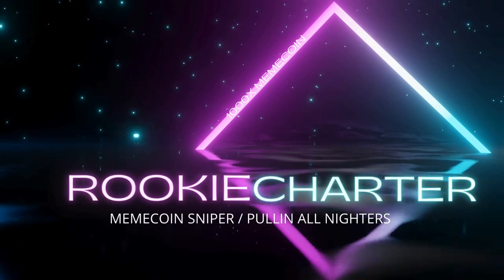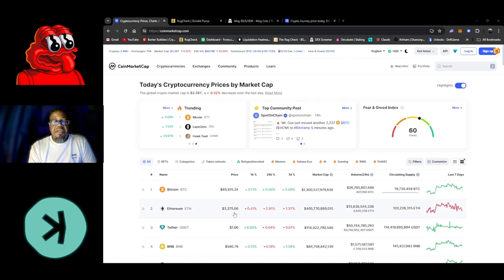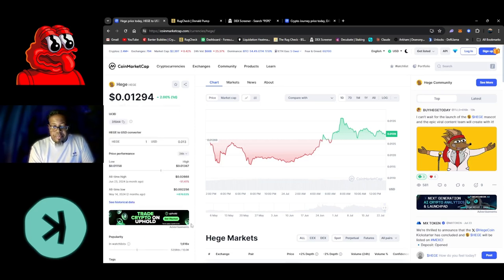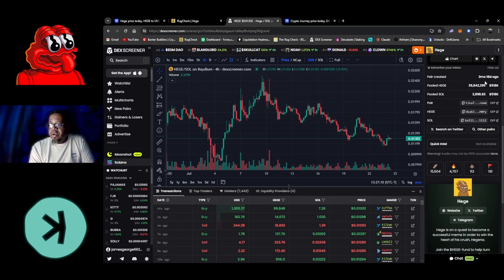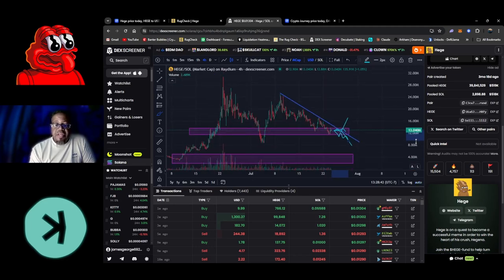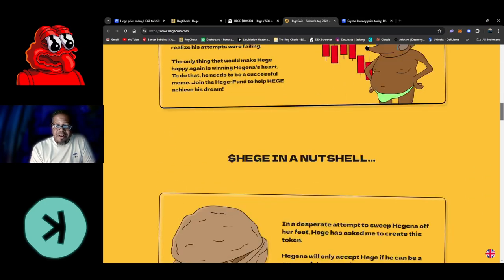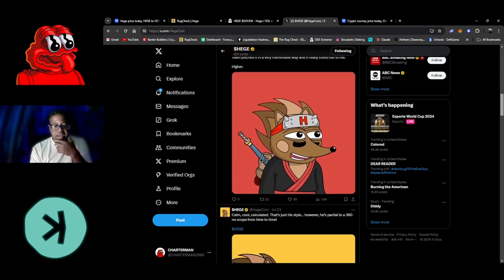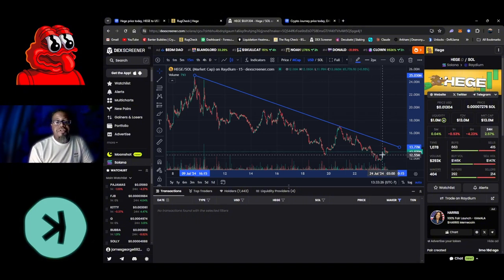🔥🔥🔥🔥CHECK OUT $HEGE🔥🔥🔥(NEW 2024 MEMECOIN)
The Memecoin Crypto Hunt .Finding the Next Big Meme Coin

In the wild world of cryptocurrencies, memecoins have carved out their own niche as the fun and often bizarre coins that take internet culture and turn it into digital assets. From Dogecoin to Shiba Inu, these coins have shown they can skyrocket in value if they catch on with the right meme-loving crowd.

But how do you spot the next big memecoin before it takes off? In this video, we'll dive into the memecoin crypto hunting process - searching for newly launched or upcoming meme-inspired coins that could be the next viral sensation.

We'll look at factors like the meme's popularity, the coin's tokenomics, the development team, community engagement, and more. You'll learn tips for researching memecoins, evaluating their potential, and deciding if they're worth taking a risk on while they're still cheap and unknown.

Whether you're a seasoned crypto investor or a newcomer looking to get in on the memecoin mania, this video will give you the tools to up your memecoin hunting game. Who knows, you might just discover the next Dogecoin before it goes to the moon!

Join us as we search for crypto's most amusing and outrageous meme-inspired coins.